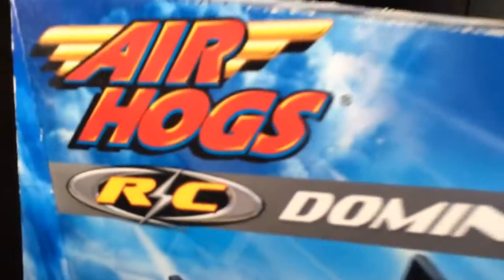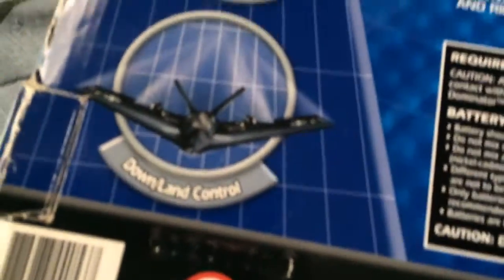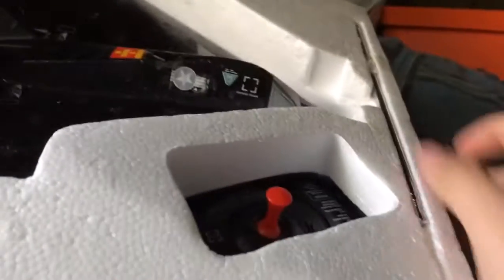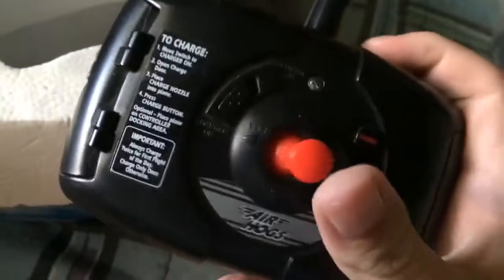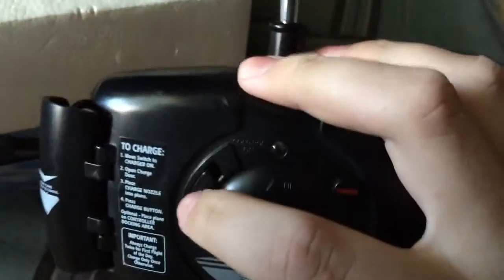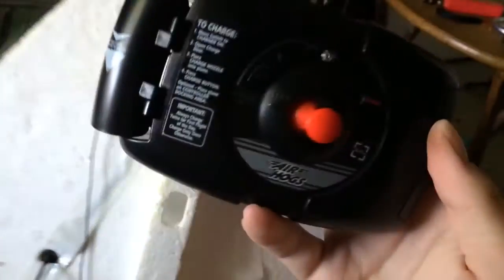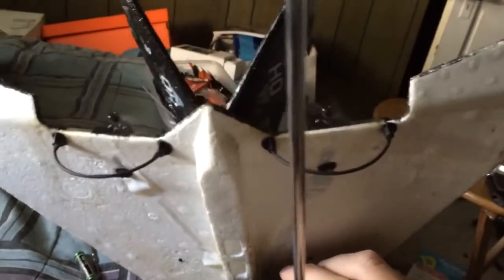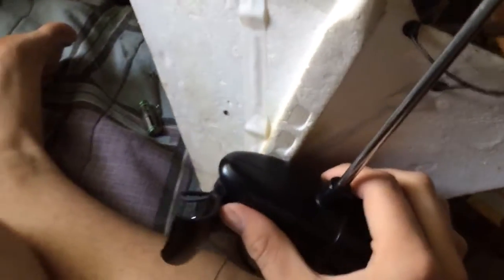Air Hogs Dominator 10 year anniversary review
Finally back to reviewing model airplanes with the Air Hogs Dominator,  the most requested review for my channel.  this plane was released in 2004 and was the first Air Hogs plane styled after the F-117 Stealth fighter plane.